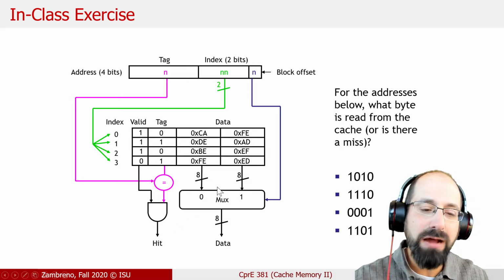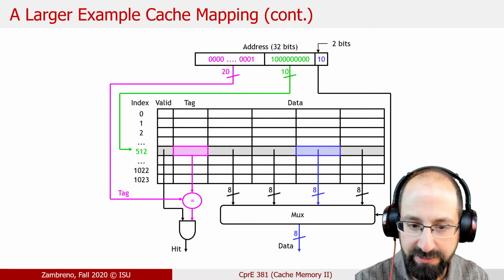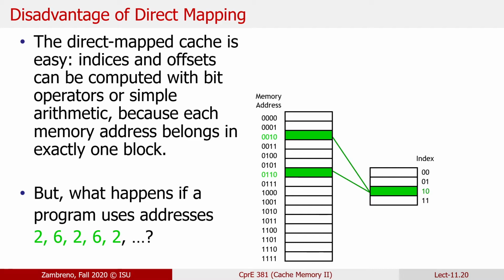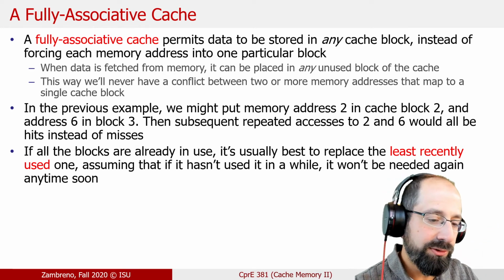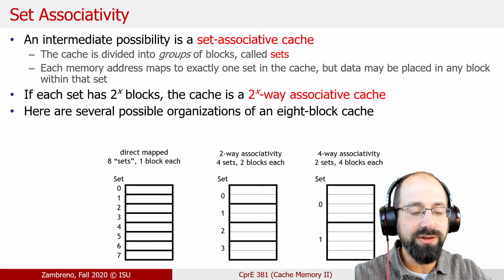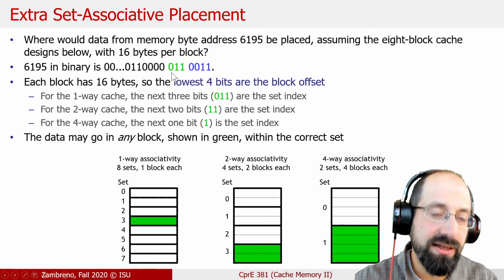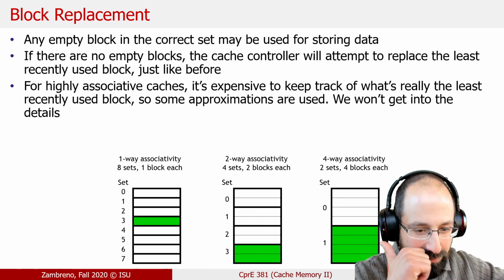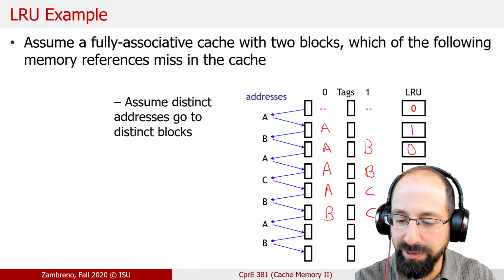11/13/20: Lect-11 (cont.)